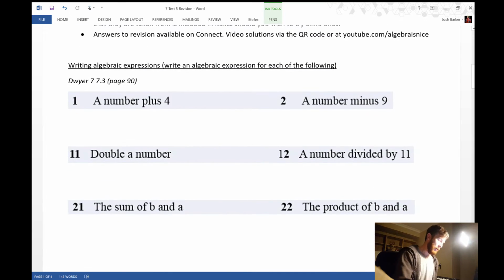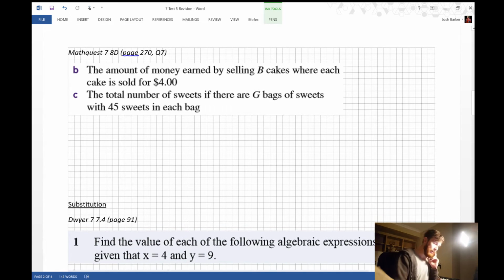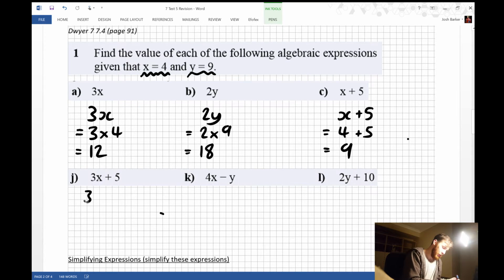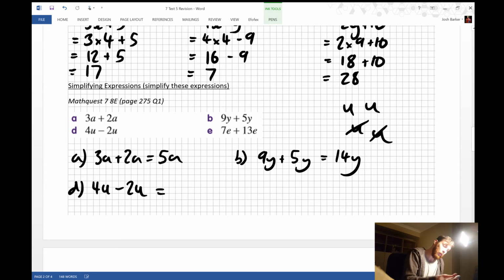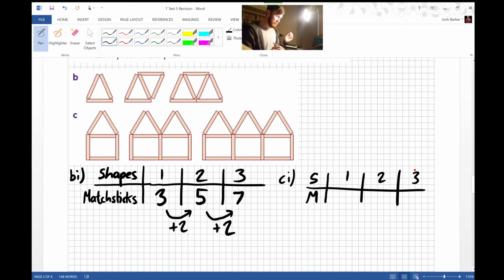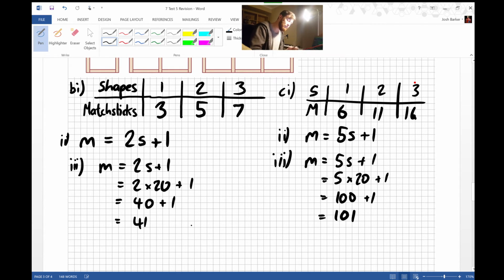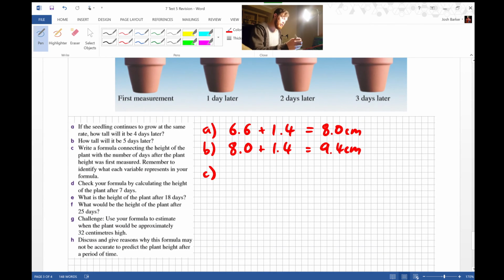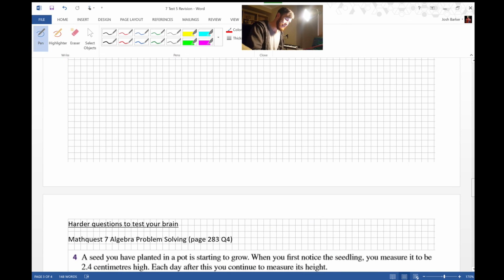Year 7 - Algebra Test Revision